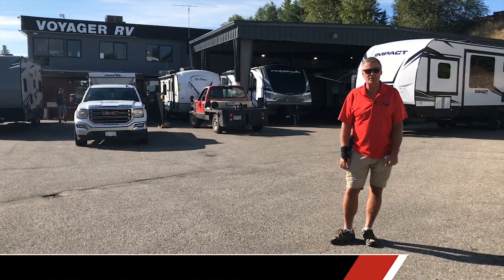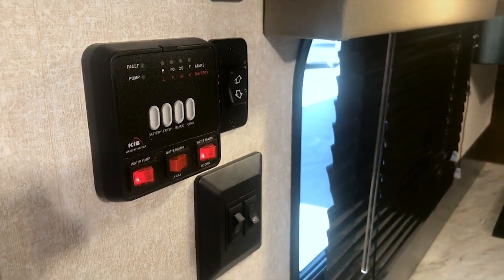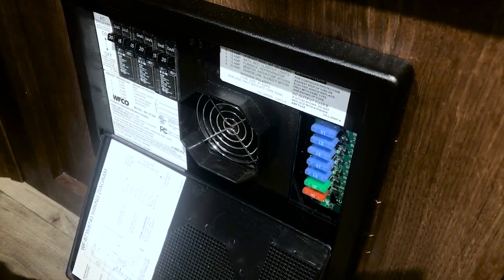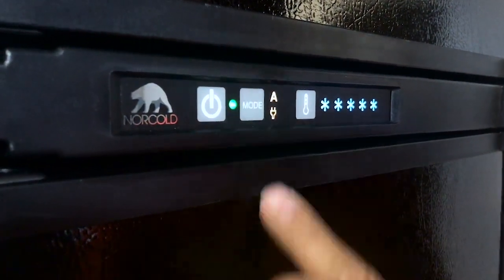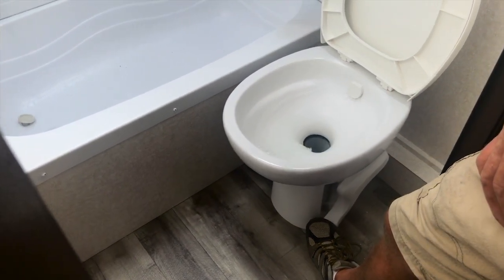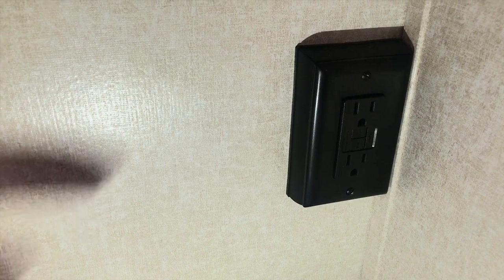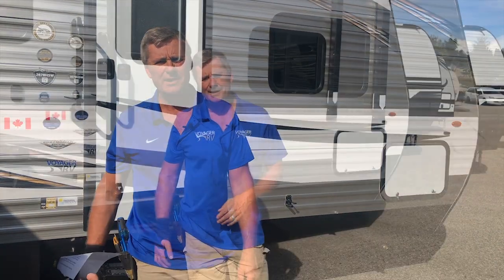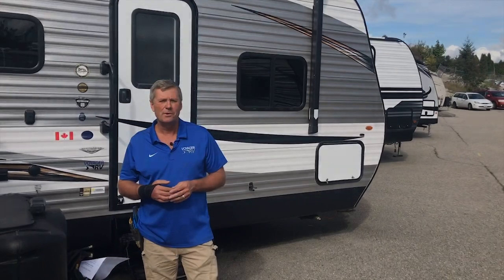RV Orientation for New RV Owners | Interior Features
VOYAGER RV CENTRE | Hwy 97, Winfield B.C. Canada | 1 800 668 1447

RV ORIENTATION VIDEO FOR NEW RV OWNERS

Rick McKague, Red Seal RV Technician for Voyager RV does a RV walk through for the benefit of new RV owners covering features common to most RV travel trailers and motorhomes. If you're new to purchasing a RV or just need quick refresher before the camping season, see the time stamps below for the topics covered in this video.

00:57 - Monitor Panel Operation
02:50 - Slide & Awning Controls
04:05 - Converter | 120 volt AC Power
05:09 - Review of Range
06:15 - Review of Microwave
06:36 - Shore power for RV Appliances
07:22 - Review of RV Fridge
09:53 - Valve Location for Winterization
10:25 - Toilet & Shower Operation
11:57 - Ceiling Vents & Fans
12:18 - GFI Plug Operation
13:03 - Comfort Control Center
14:20 - TV and Remote Operation
16:04 - TV Antenna & Booster Switch
17:13 - Carbon Monoxide Detectors
17:55 - Smoke Detector

Voyager RV is a Top 50 RV Dealer in North America located in Winfield, British Columbia Canada for brands like Jayco, Winnebago, Grand Design, Lance, Keystone and Northern Lite.  Follow Voyager RV's YouTube channel and get industry tips on how to keep maintain your RV to get the most out of your campaign experience.

Voyager RV Centre - New and Used RV's for sale BC, Canada
9250 Highway 97
Winfield, BC - North of Kelowna, BC